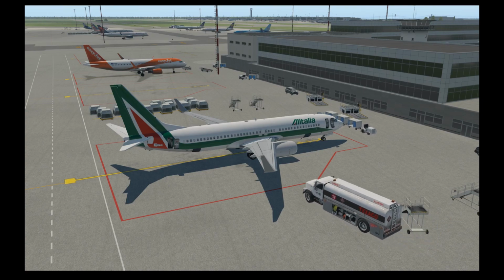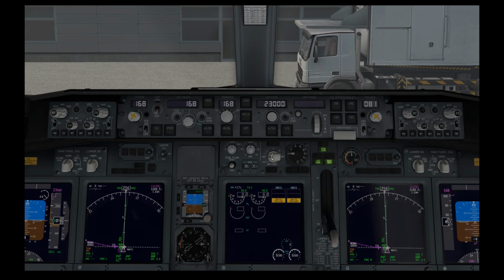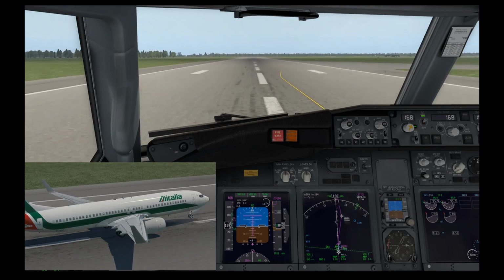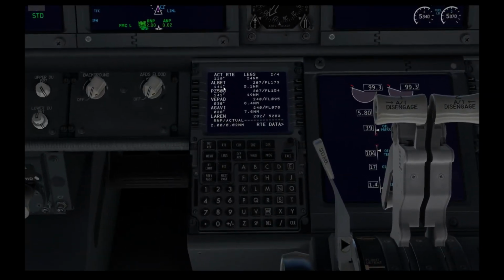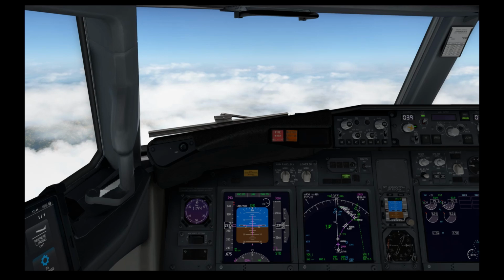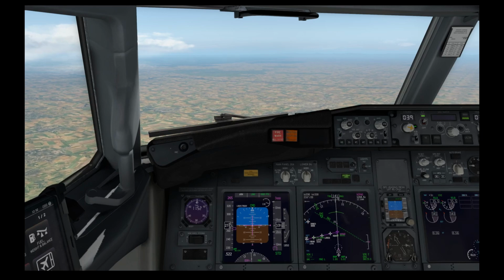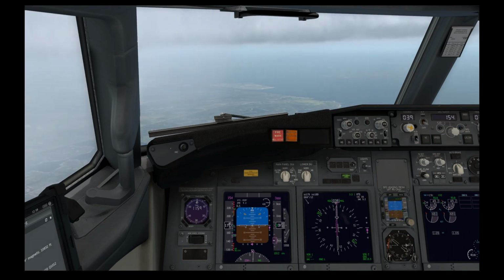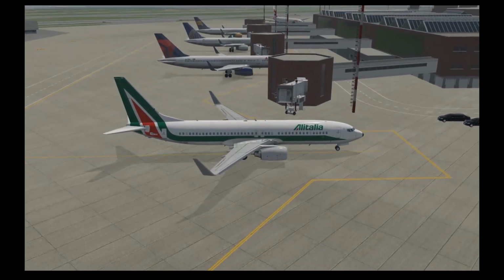X-Plane 11 | Zibo B738 | Milaan LIMC naar Venetië LIPZ | Nederlands gesproken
Volg me op deze vlucht van Milaan naar Venetië in een Boeing 737-800 in Alitalia-kleuren.